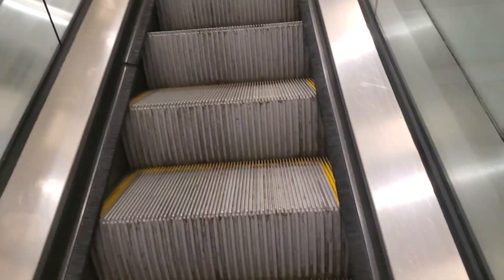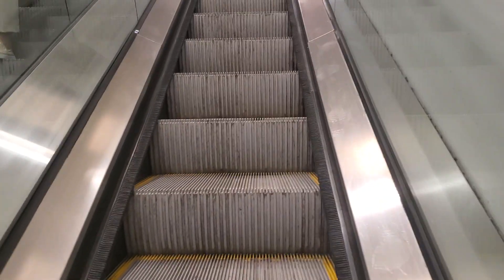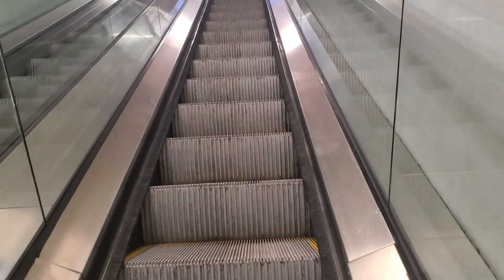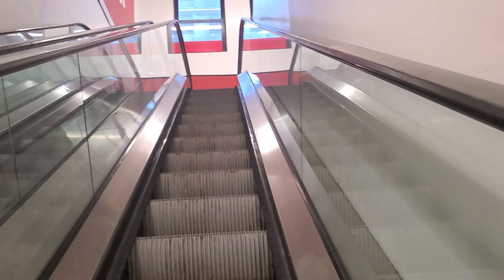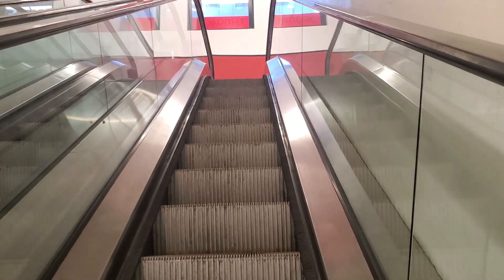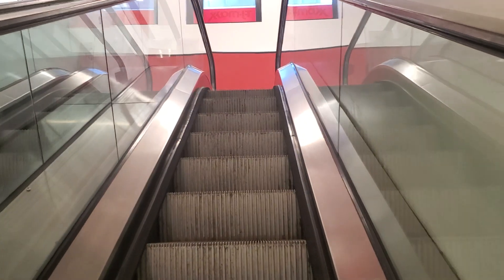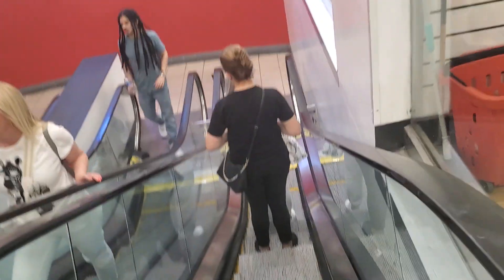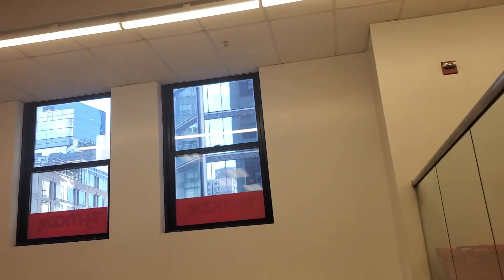Schindler Escalators @ TJ Maxx-Columbus Circle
Schindler Escalators @ TJ Maxx-Columbus Circle NYC.